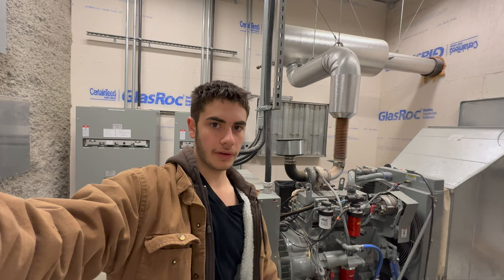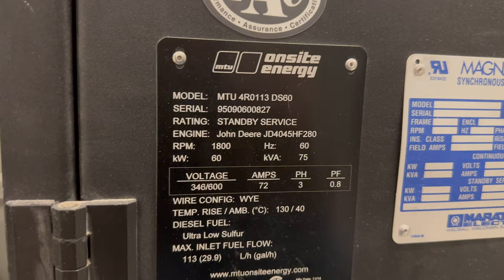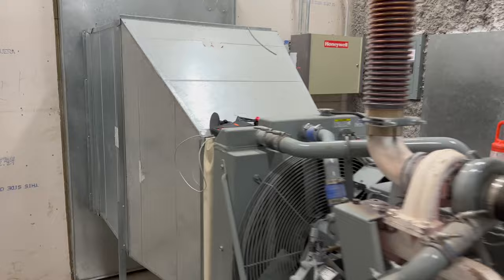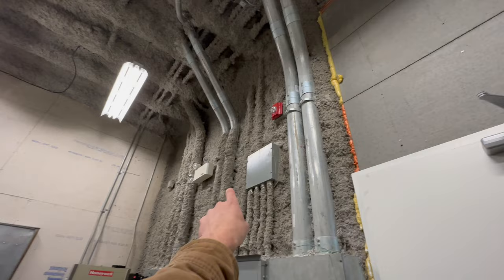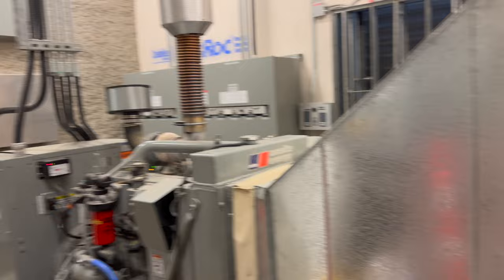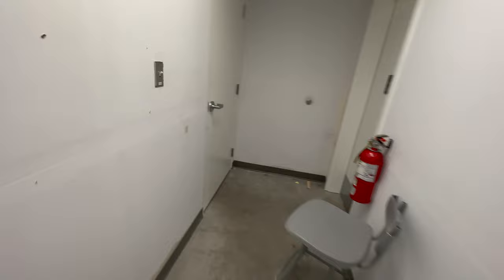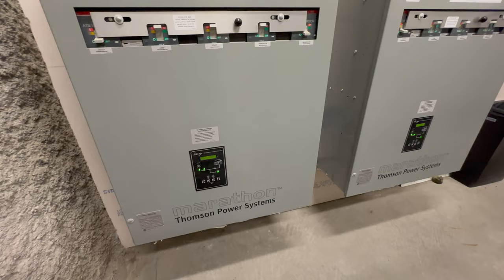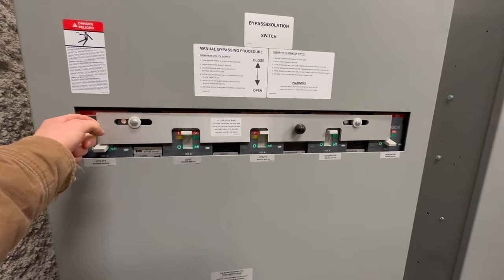600/347V Diesel backup generator test with load transfer at high school